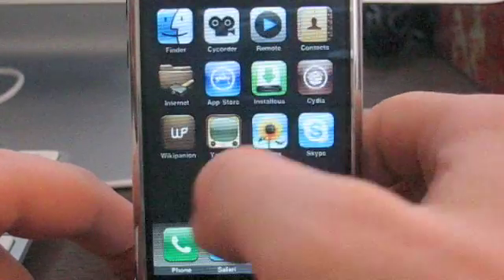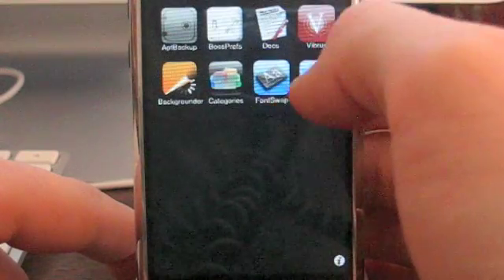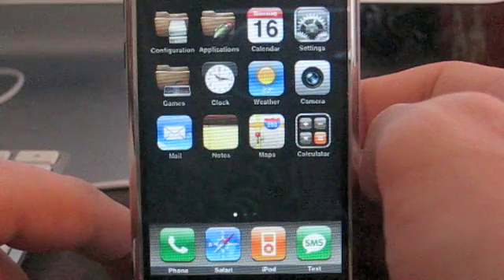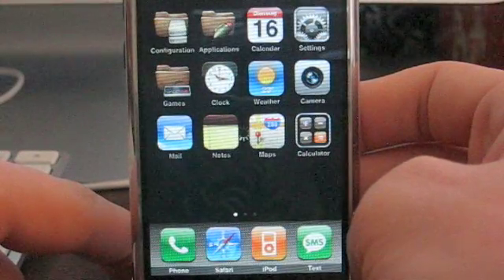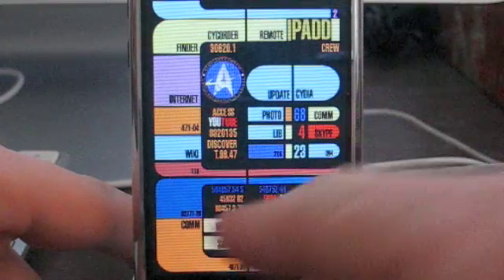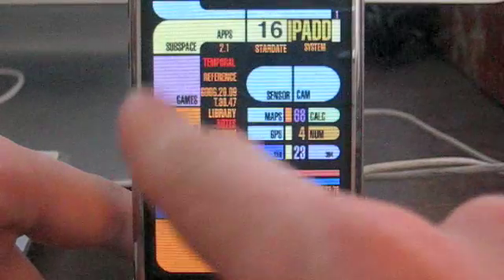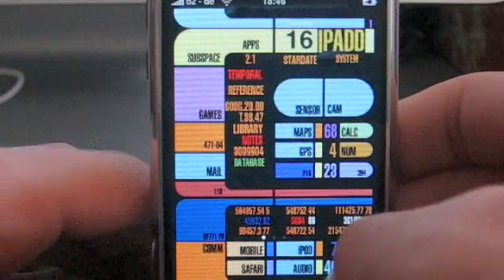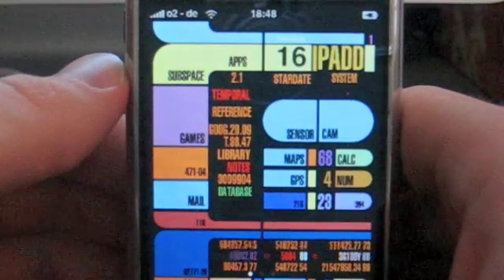"Star Trek TNG LCARS Full Theme" installation tutorial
"Star Trek TNG LCARS HD"
now available on on Cydia

"The definitive iPhone"

Special thanks to DJ oNIOn, Coolvibes and hideandseektoday, who's work I based some of this on.

Consider Donating!

As seen on Gizmodo and Youtube

Old Video Description:

Youll need:

Winterboard
Categories
FontSwap
SSH

1. Use Categories to create the following Folders (the icon doesn't matter, it will be replaced)
1.Internet (apps that require internet access)
2.Games
3.Configuration (for things like winterboard, categories, Backgrounder, etc...)
4.Applications (everything else!)

To use the supplied Backgrounds for the Categories, you must turn that function on within each category "use Background.png". Also turn off Folder Titles (and Icon lables if you like). I am working on a full Icon set, with simple buttons for the categories. You may also want to change the rows to match the available space (e.g. 3 rows in the Games folder).

2. Put your Apps in the following order:
Page 1
1.Configuration
2.Applications
3.Calendar
4.Settings
5.Games
6.Clock
7.Weather
8.Camera
9.Mail
10.Notes
11.Maps
12.Calculator
LEave the last row empty.
Page 2
1.Finder
2.Cycorder
3.Remote
4.Contacts
5.Internet
6.App Store
7.Installous or Installer
8.Cydia
9.Wikipanion
10.youtube
11.Photos
12.Skype

Dock
1.Phone (or Videos for iPod Touch)
2.Safari
3.iPod
4.SMS (Text)

Using FontSwap: if you would like the TNG font as your LockClockFont, drop the appropriate .font folder (From Custom Fonts folder) using SSH into the following location:

/var/mobile/Library/FontSwap/Packages/LockClock Fonts

Still in the process of completion (as seen on youtube!):

TNG font for iPhone
Dialer
Notes
More complete icon set
3rd homescreen page
Custom Default images
SBSettings